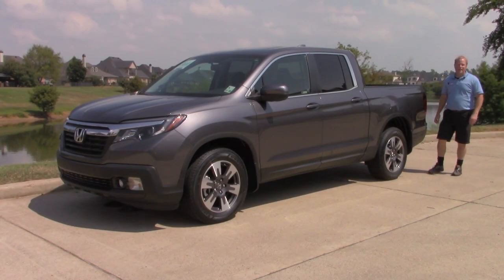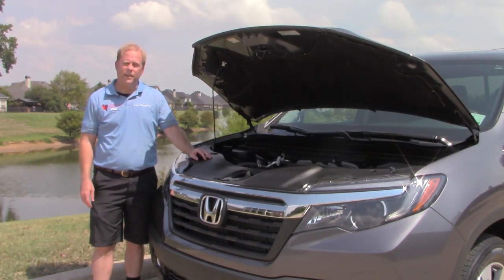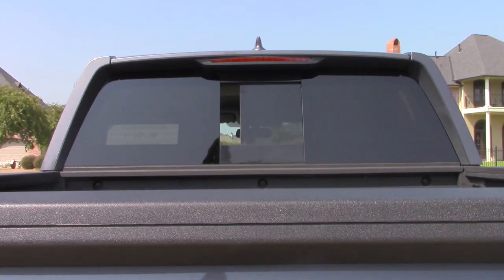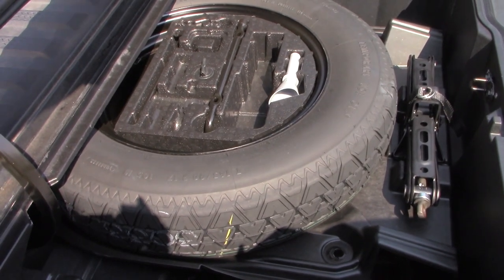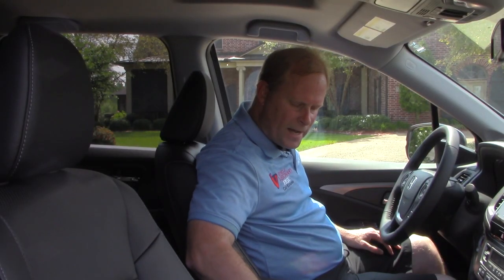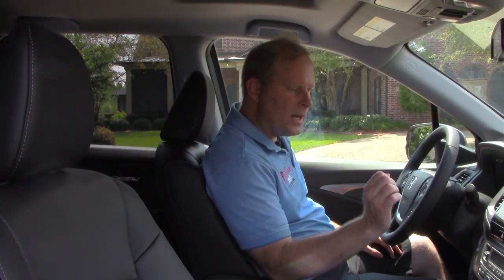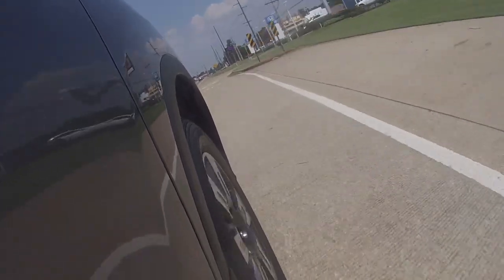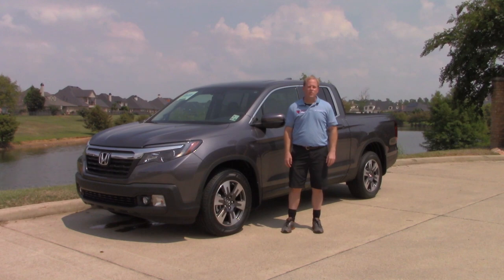Is The 2019 Honda Ridgeline AWD A Trendsetting Truck With Uncommon Features And Conveniences?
Today Tom visits Holmes Honda in Shreveport, La to review the 2019 Honda Ridgeline.